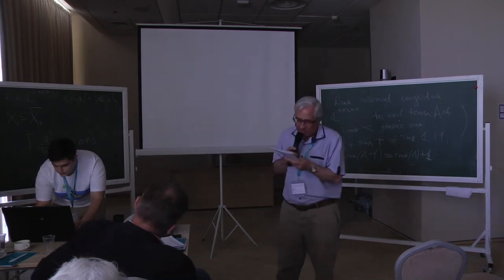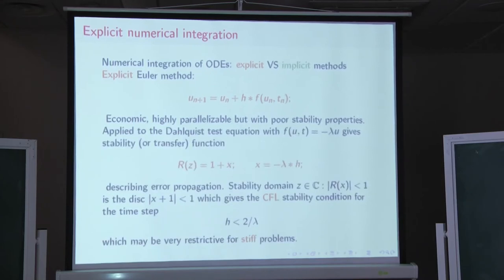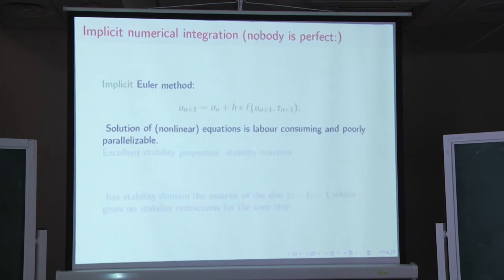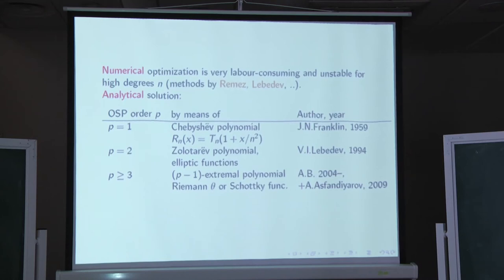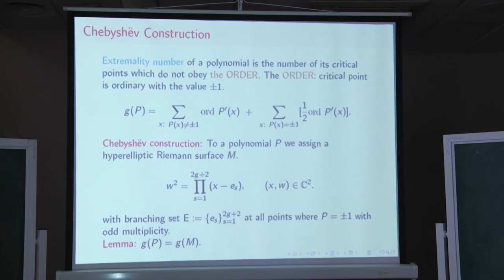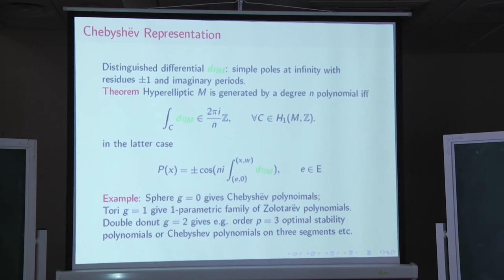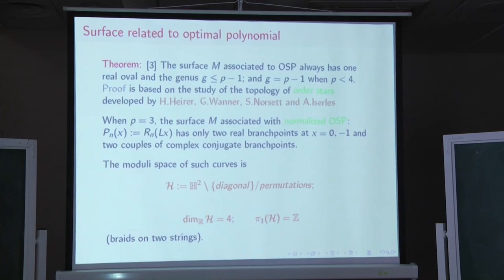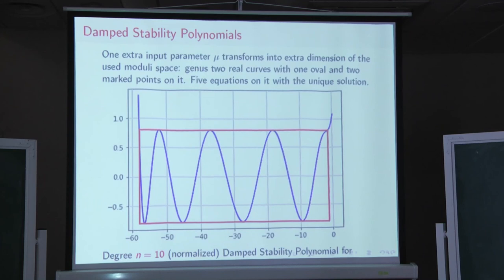Bogatyrev Andrei @ CAOPA 2021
Named "Stability polynomials for explicit Runge–Kutta methods: optimal and damped" this talk had place 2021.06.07 MSK 15:30 – 15:55.